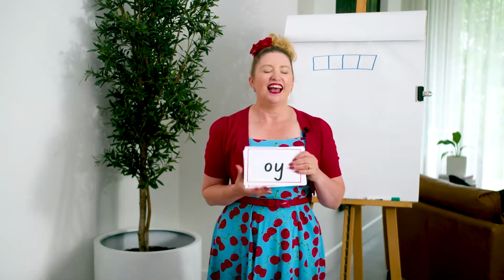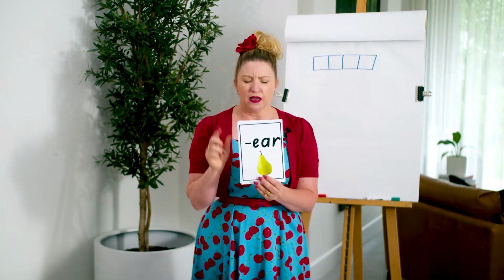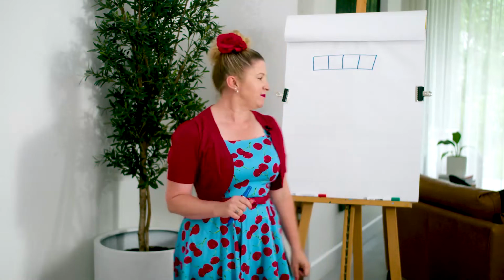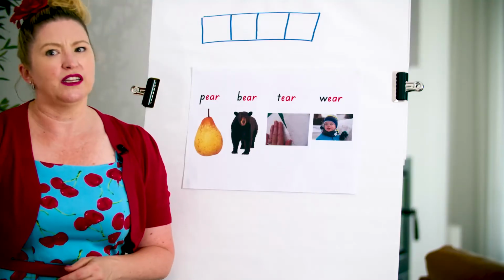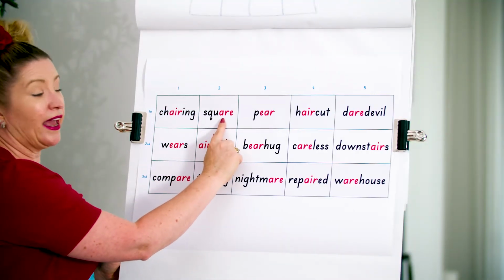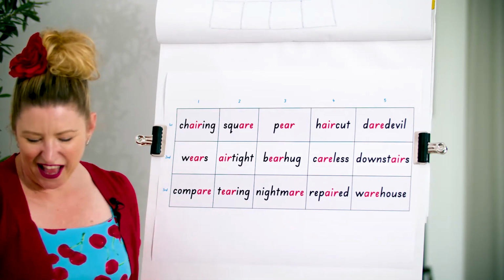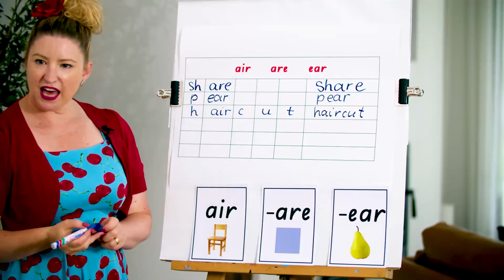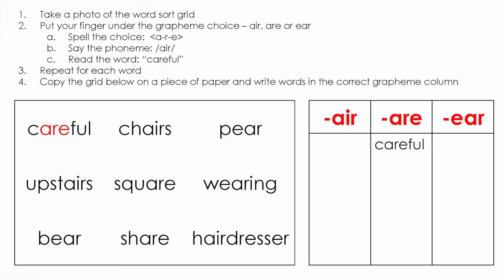Year 2 Phonics - Lesson 22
Use the graphemes [or], [aw],  [au] and [ore] to read and write words. You'll need a piece of paper and something to write with.